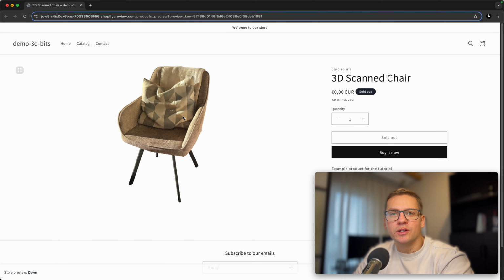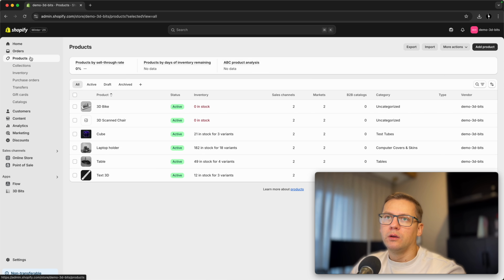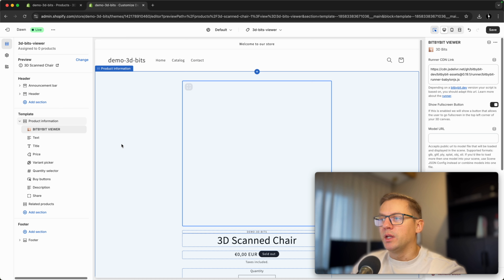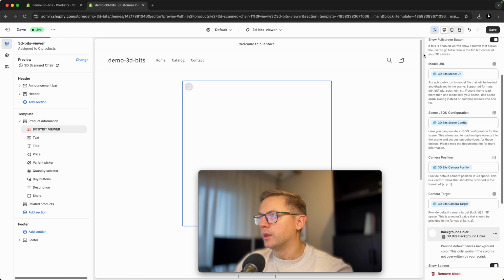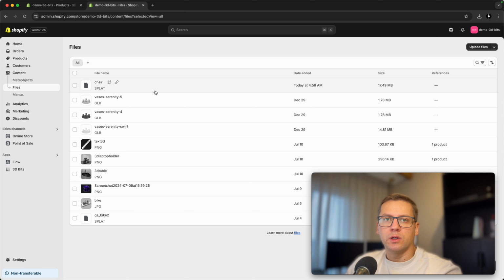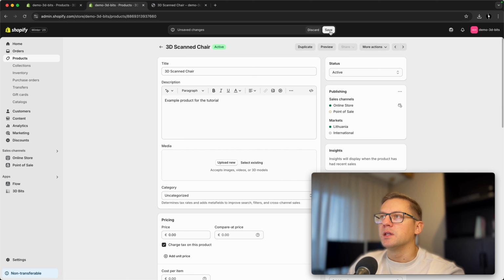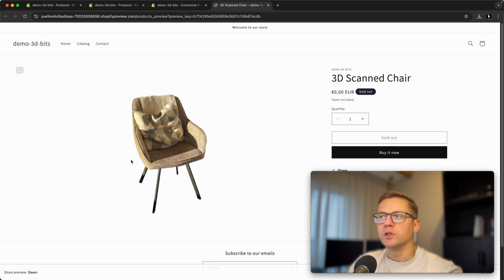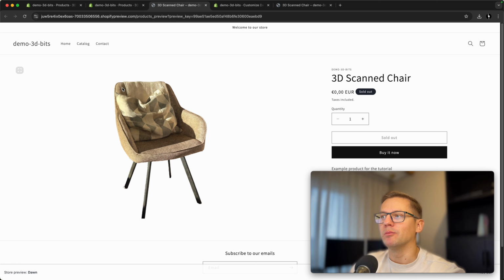Tutorial Explains How To Use 3D Bits App For Shopify With BITBYBIT VIEWER Theme App Extension Block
3D Bits on Shopify app store

BITBYBIT VIEWER is one of the latest additions to the 3D Bits app for Shopify. In this tutorial, Matas Ubarevicius will walk you through the steps needed to create 3D-scanned Gaussian splatting products for your Shopify store and share them with the world. This new theme app extension block does not require users to use bitbybit.dev editors and can load asset files directly from Shopify's CDN. The Scaniverse app was used to create the splat model featured in this tutorial.

Matas will update the metafields and create a product template that uses the VIEWER block. He will also link block settings to product metafields and explain how to configure basic settings of the experience, such as the default camera position, target, and background color.

Password 3d-bits-demo

00:00 Intro to the tutorial and product page with 3D scanned chair that we will be building
00:40 Explanation how to update to new metafields
01:15 Create new product called 3D Scanned Chair
01:35 Create new template 3d-bits-viewer that is branched from Default Product template
01:56 Add block called BITBYBIT VIEWER from Apps under product information
02:56 Create dynamic links from BITBYBIT VIEWER settings to 3D Bits product metafields
04:05 Return to the product page and apply the template 3d-bits-viewer
04:20 Upload the 3DGS Gaussian splat file to Shopify CDN and copy the link to the 3D Bits Model URL metafield
05:20 Update the camera position and target so that the model is in the good spot when product loads
05:57 Preview the 3D product page
06:05 Finish setting up the product with the description, use screenshot as a preview
06:35 Configure template to render 3D model in the place of the preview picture
07:23 Preview the product page with default Shopify experience
07:45 Learn how to change default background colour of the 3D scene
07:55 Preview scanned product in black background
08:05 Small explanation on when you would use Scene Config metafield with extra JSON controls
08:40 Learn how to enter the full-screen model of the 3D scene from your Shopify product page